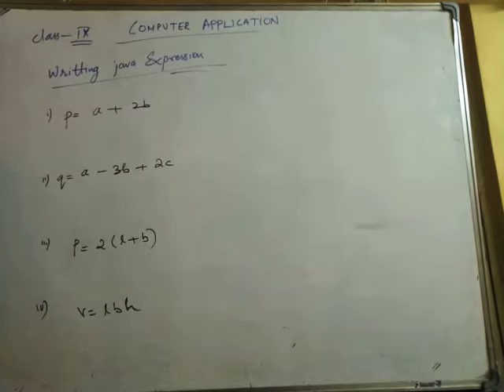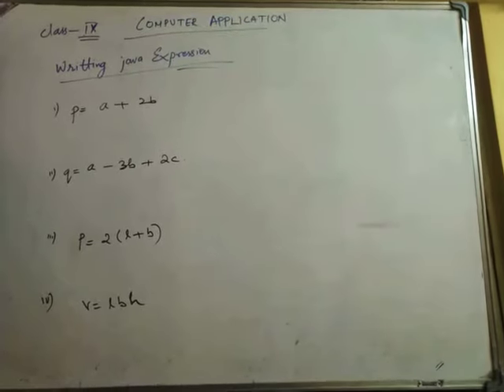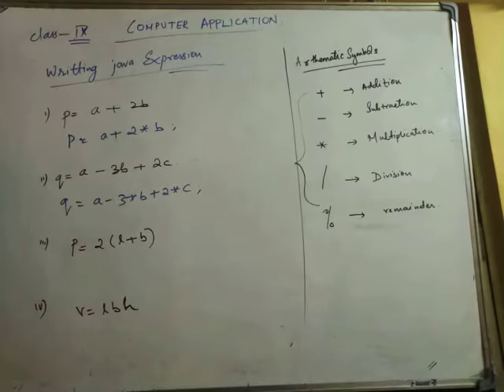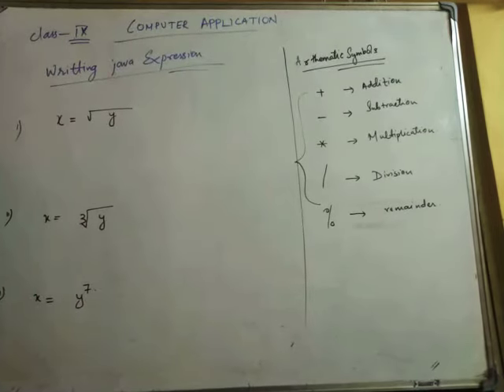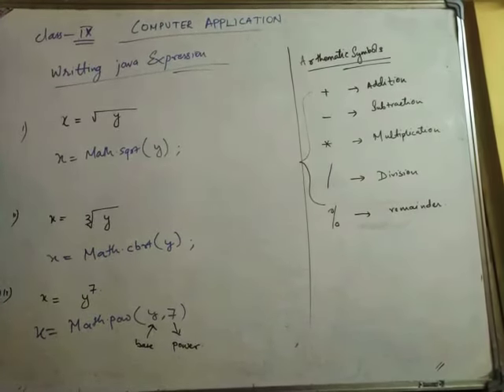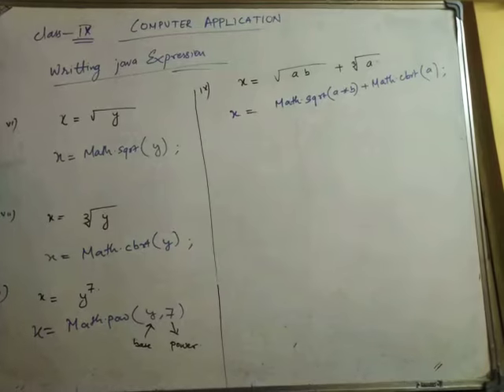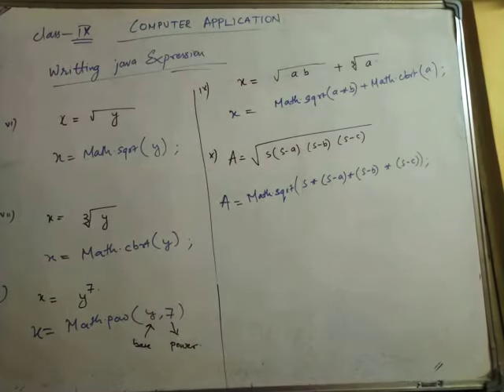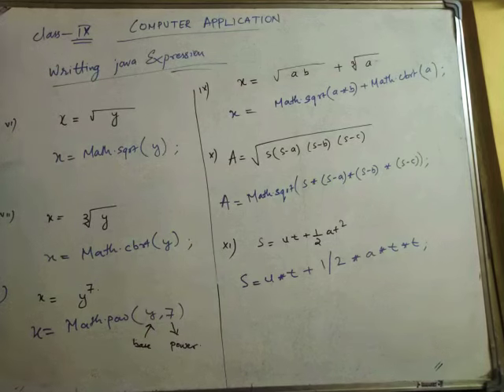Writing java expressions JAVA